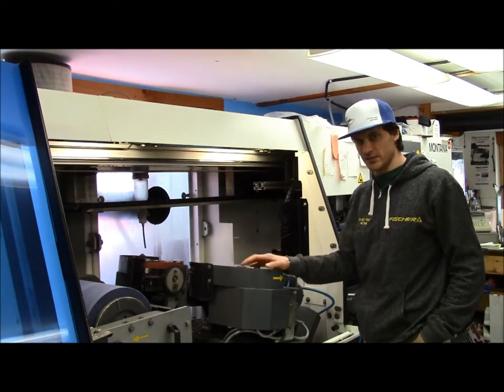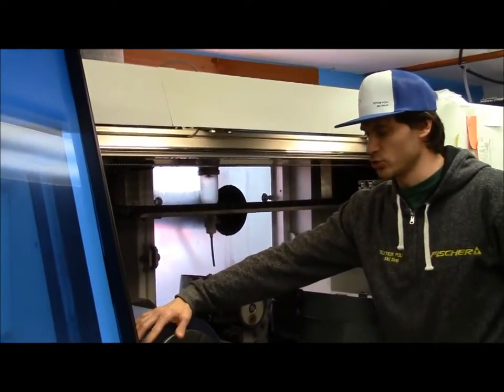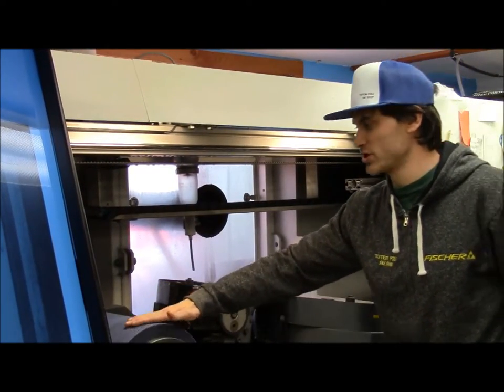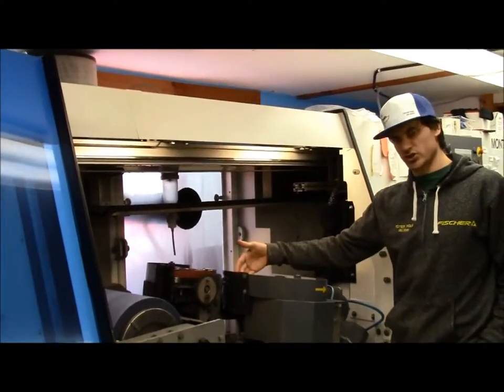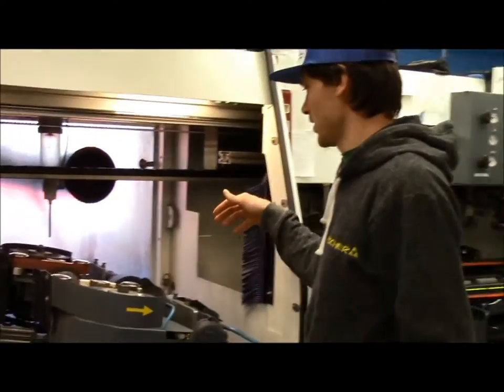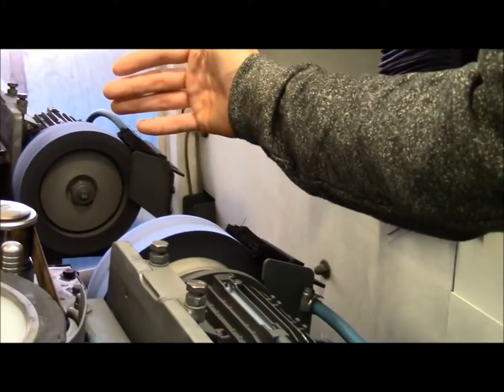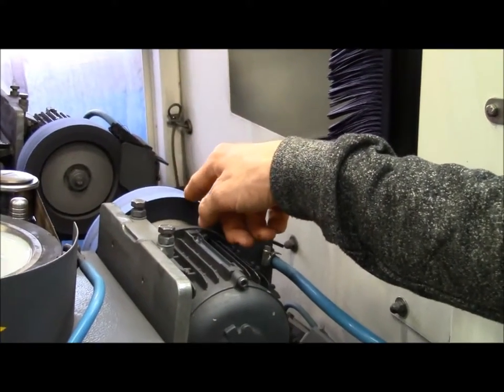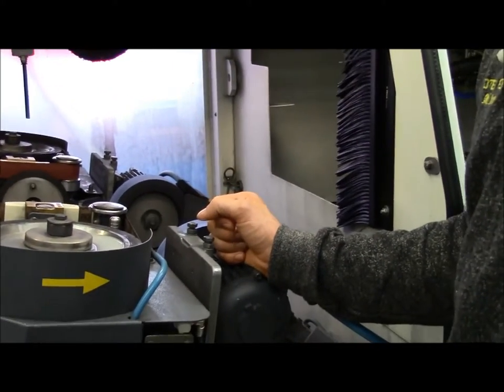Part 3-The "busines end" of the Montana